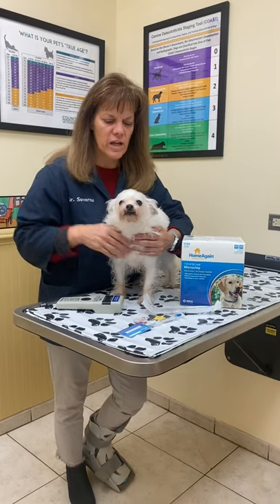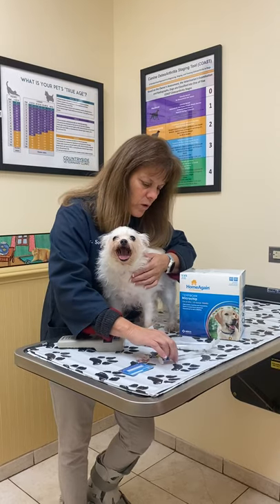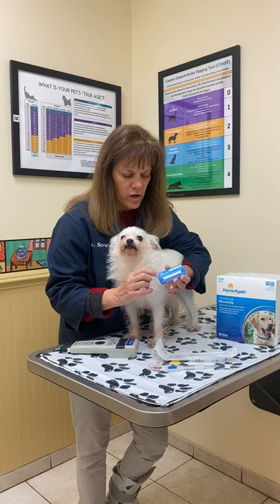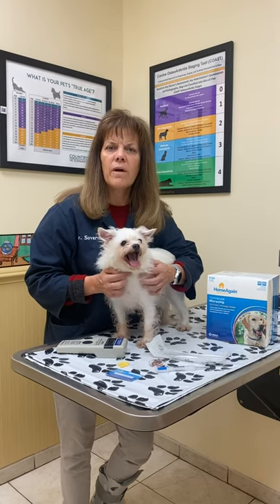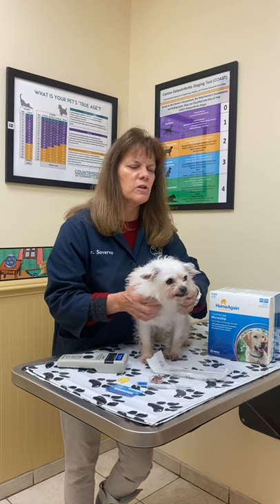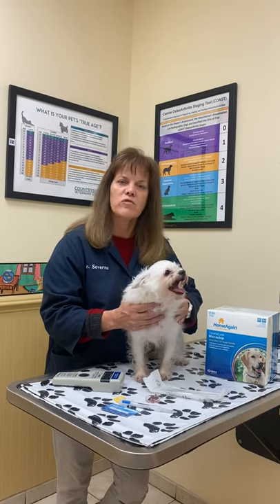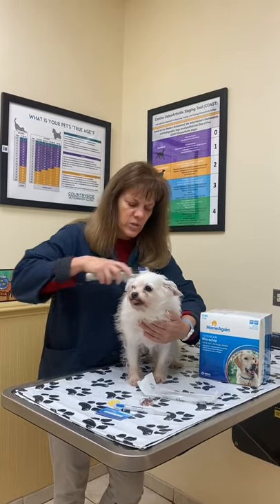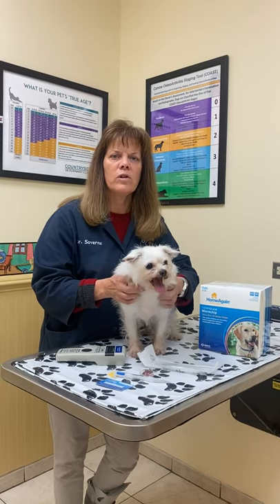What Is The Dog Microchipping Process?